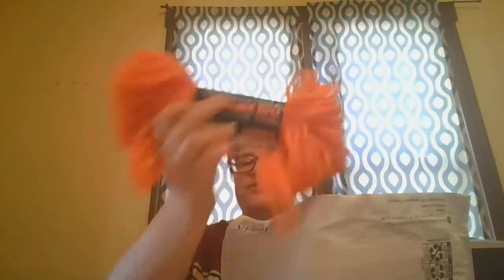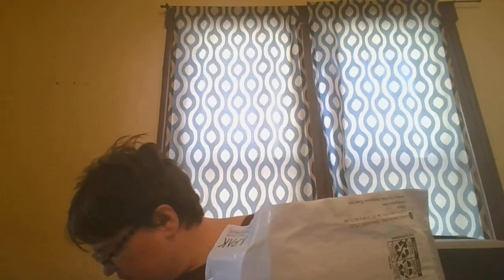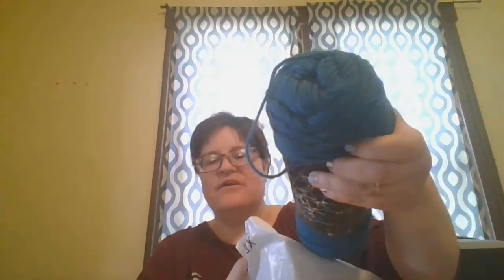yarn mystery bags for sale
they are $20 each and shipping
us only please